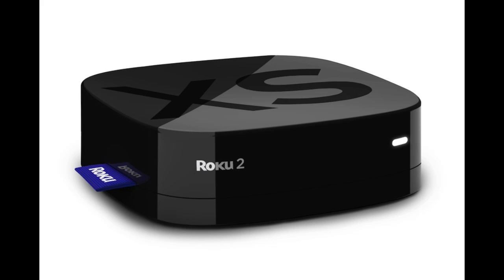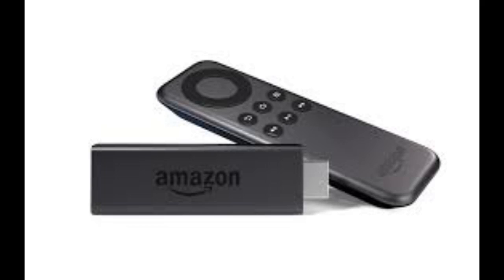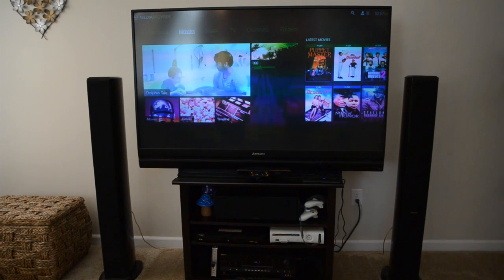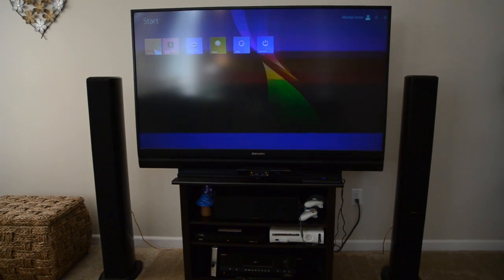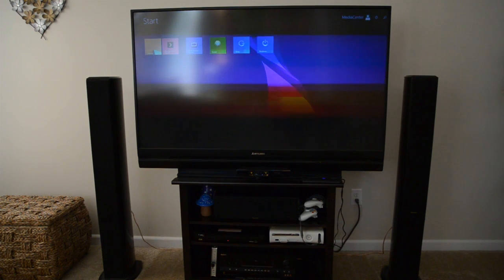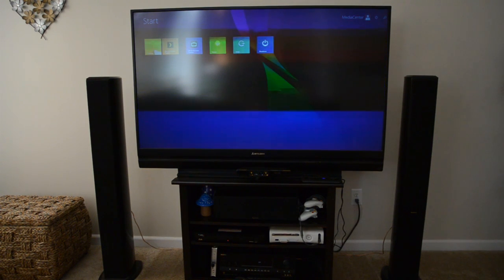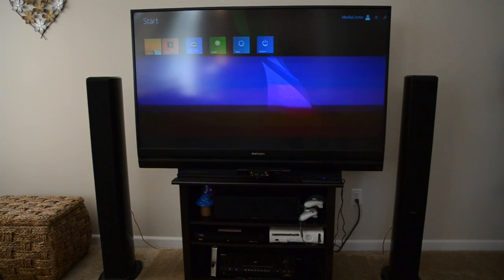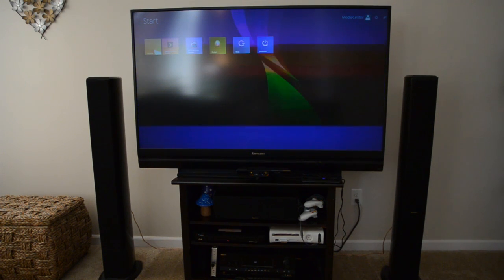Review Zotac Zbox BI320 HTPC running Mediabrowser and Plex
A quick review of the Zotac Zbox BI320 home theater pc running Mediabrowser and Plex.  The funky video on the big screen is because it's an older projection TV that doesn't play well with being recorded, in person it looks fine.